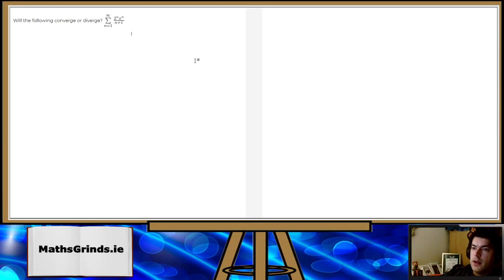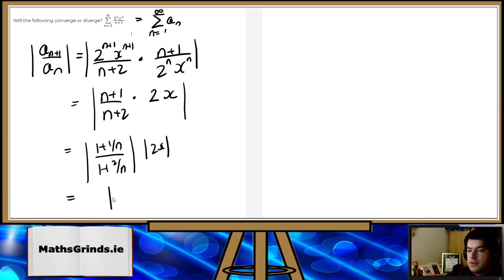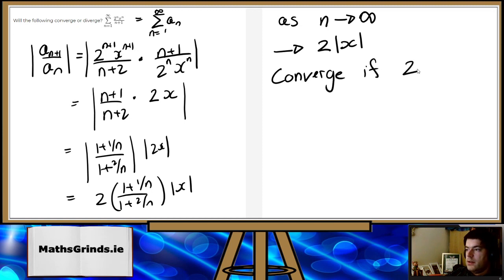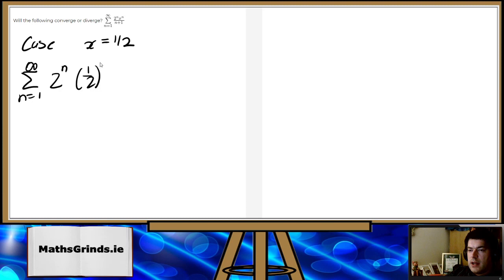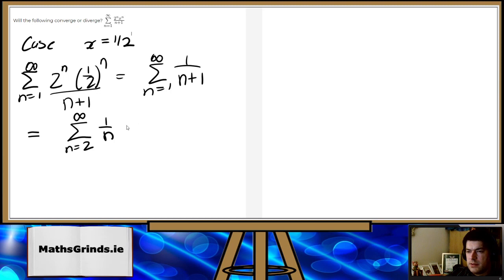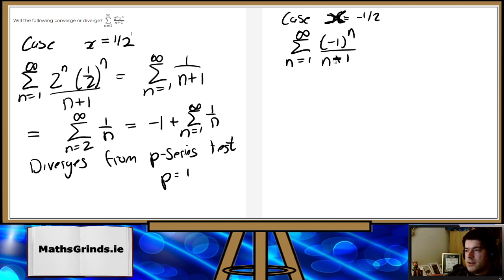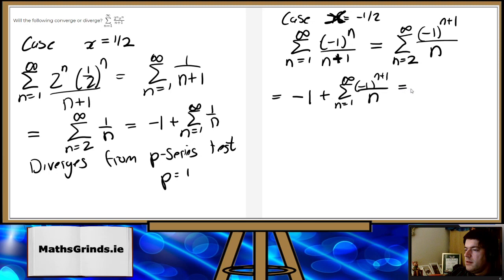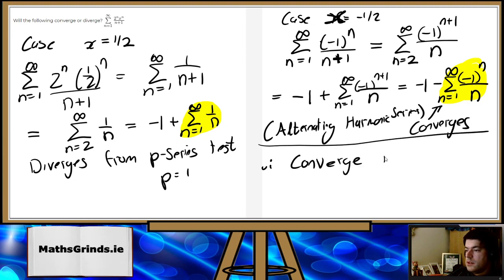Question of the Day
Will the following converge or diverge? $\sum\limits_{n=1}^\infty \frac{ 2^n x^n }{ n+1 } $